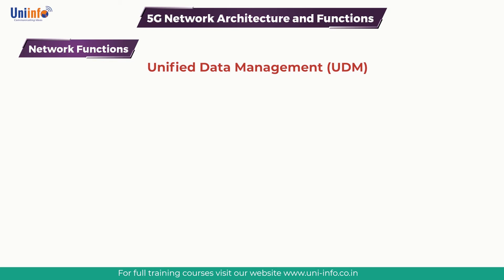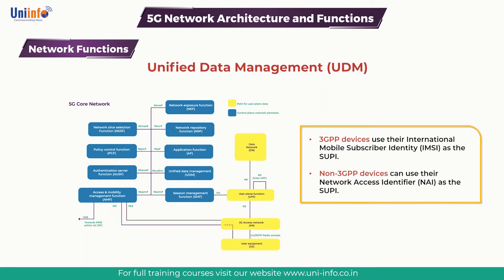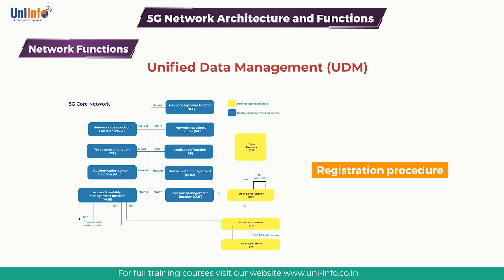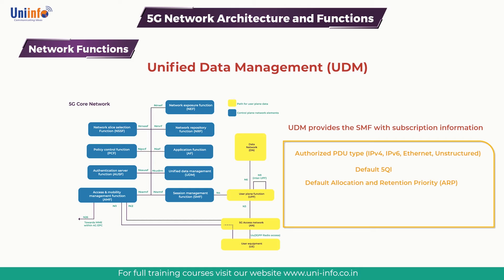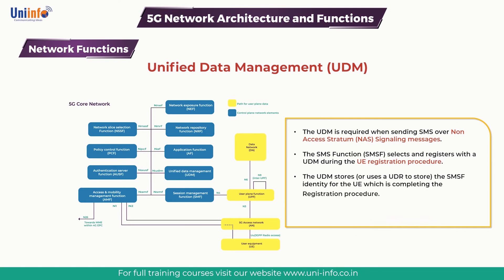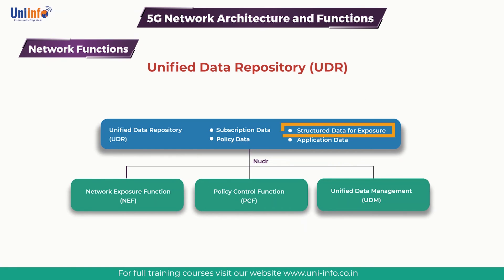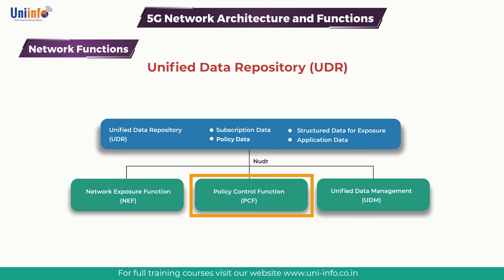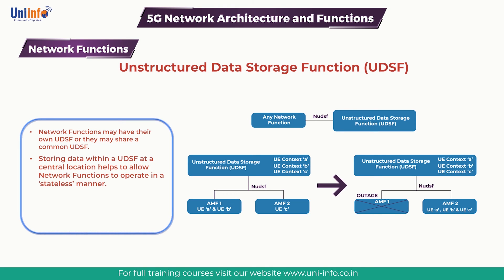5G Network Function - UDM, UDR & UDSF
Do you find network functions interesting? Want to understand the difference between 5G network functions and 4G nodes?